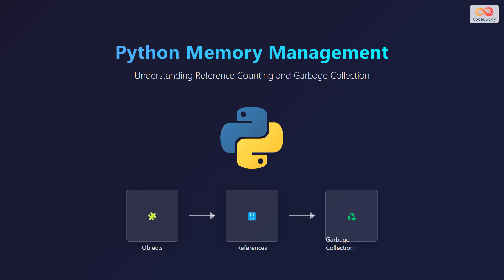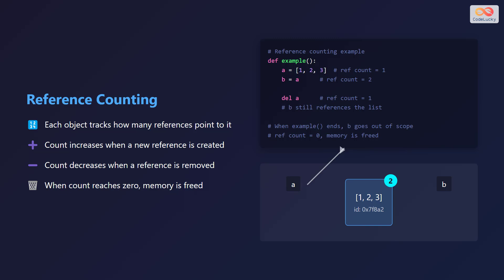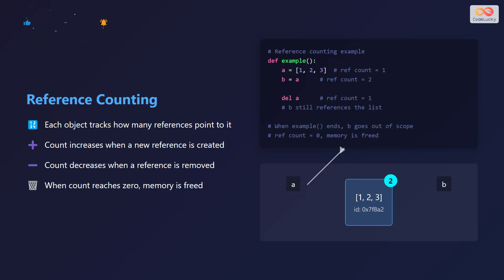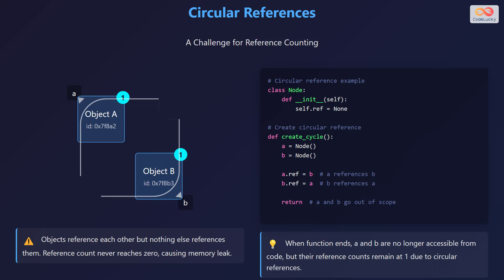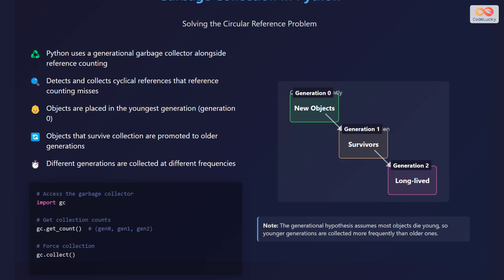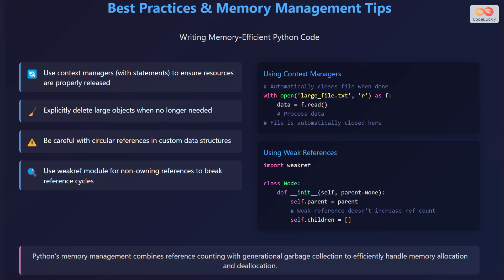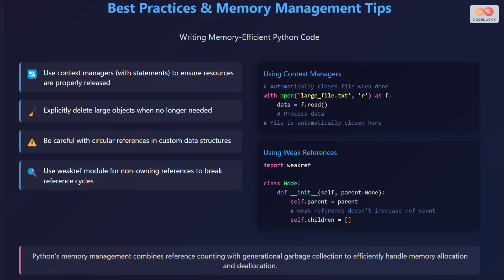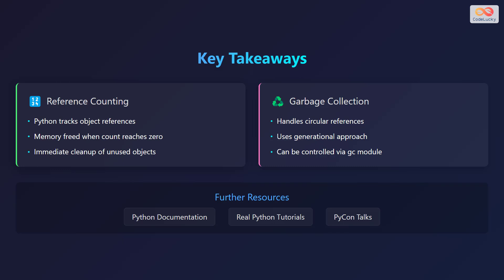Python Memory Management: Reference Counting & Garbage Collection Explained!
Unlock the secrets of Python memory management! 🐍

This video dives into how Python efficiently handles memory allocation and deallocation. We'll explore two key mechanisms: reference counting and garbage collection. Understand how objects are tracked, memory is freed, and circular references are resolved. Perfect for beginners and intermediate Python developers! 👨‍💻👩‍💻

Learn how to write memory-efficient code and avoid common pitfalls like memory leaks. We'll cover best practices, context managers, and the `weakref` module. Boost your Python skills and optimize your code today! 🚀

Chapters:
00:00 - Python Memory Management
00:29 - Reference Counting
01:29 - Circular References
02:04 - Garbage Collection in Python
03:03 - Best Practices & Memory Management Tips
04:08 - Key Takeaways
04:43 - Outro